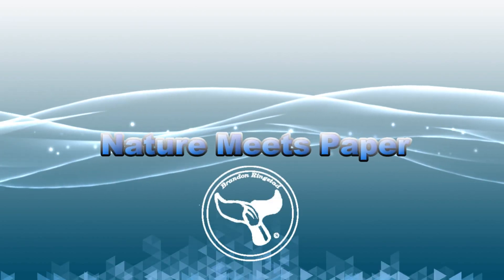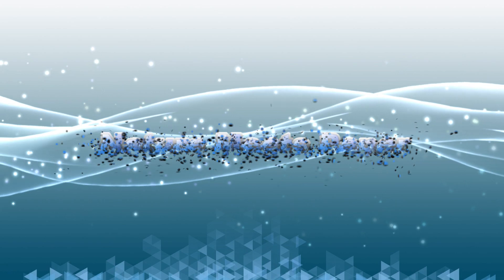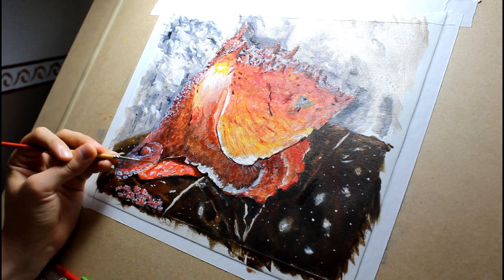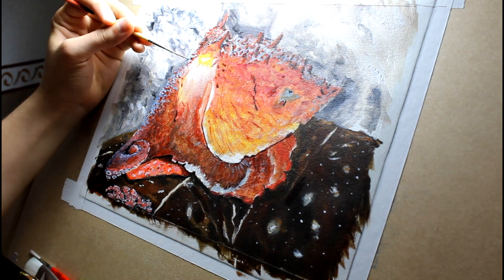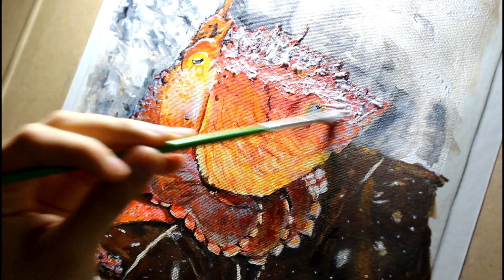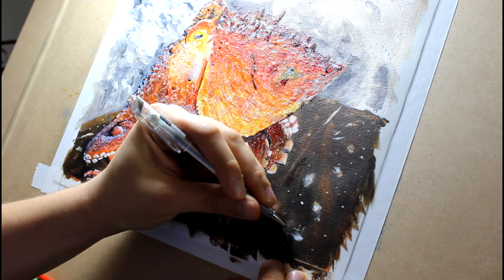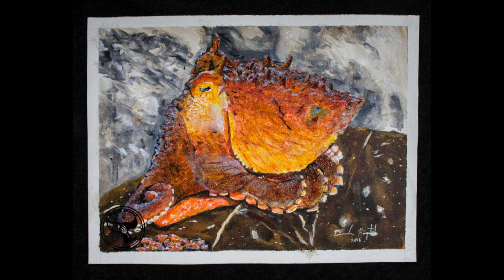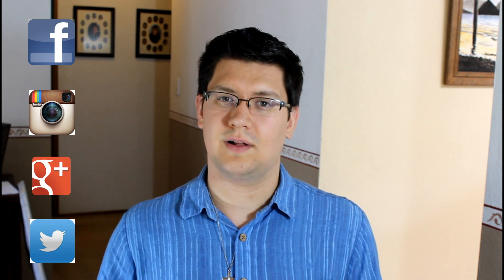Octopus have 3 hearts? - Nature Meets Paper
In this episode we discover the Giant Pacific Octopus. We go on an adventure to discover fun facts about octopus, while I demonstrate my painting in the background.

I got my BS in Marine Biology, and love teaching to the public. I am Native Inupiaq, Scandinavian, and German mix. I live near Seattle WA. I have worked in the Arctic and love traveling to see marine animals.

I used Liquitex Basic Acrylic and Glass Bead Medium.